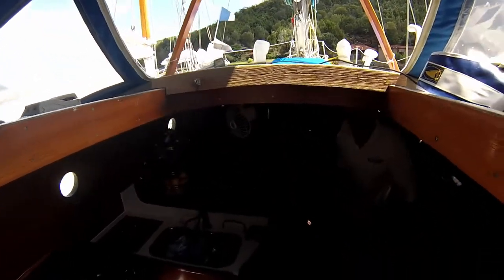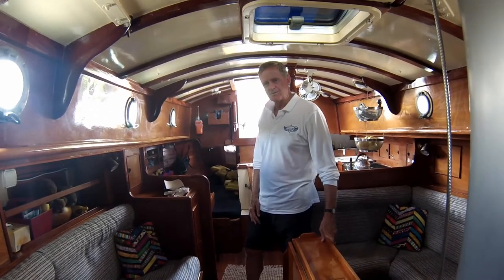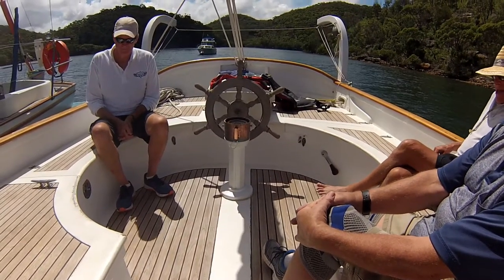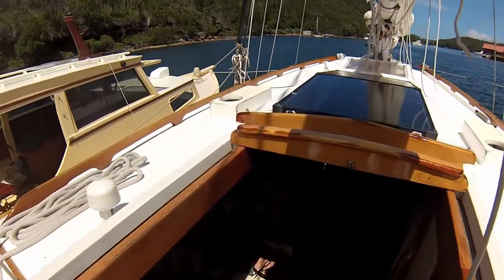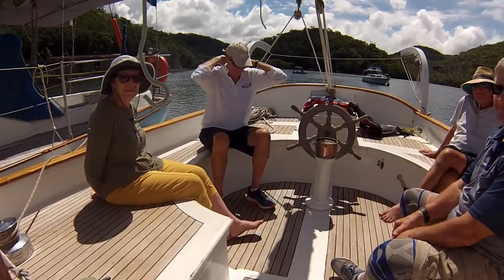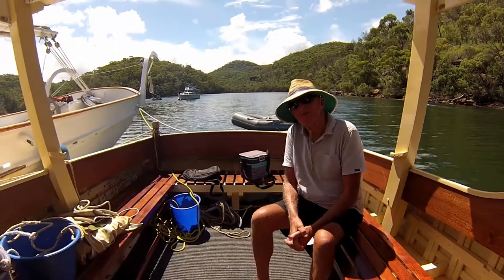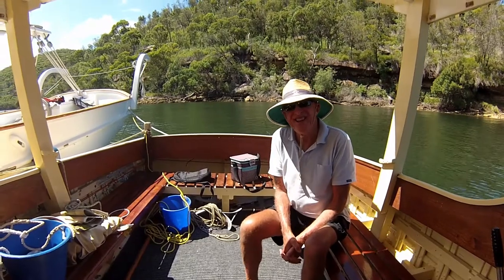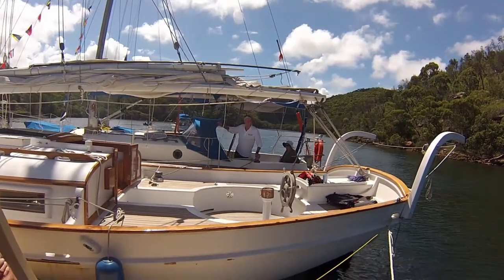We Compare 3 Classic Boats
Let's compare 3 wooden boats: King Billy, a Chuck Paine marconi cutter; Solaris, a Bombigher gaff rig; and Aster, a sailing skiff converted to motor launch. 3 completely different designs and philosophies that will take you to your destination in very different but equally excellent ways!